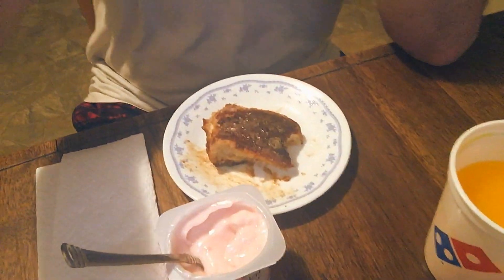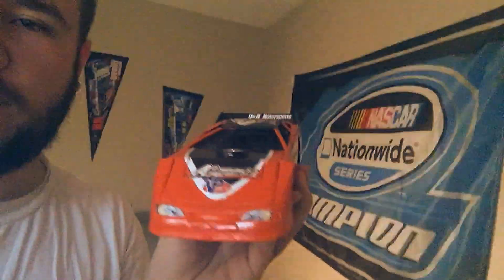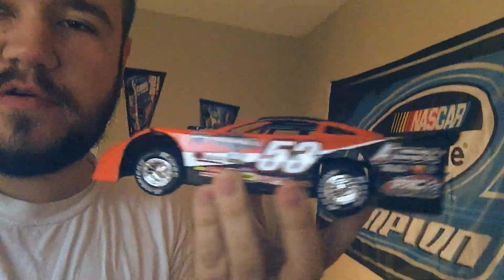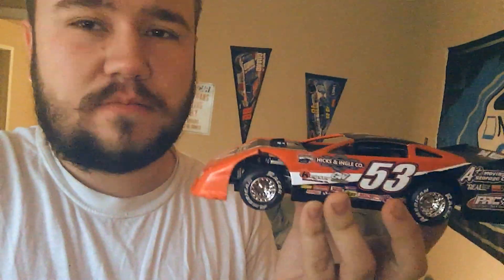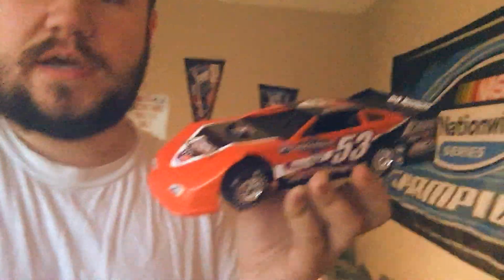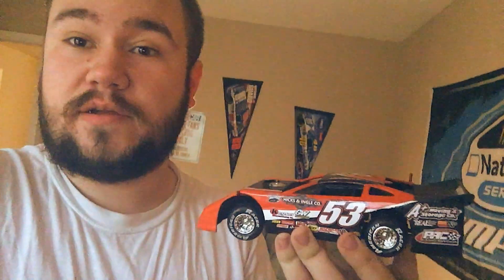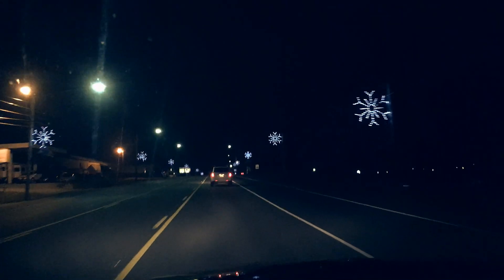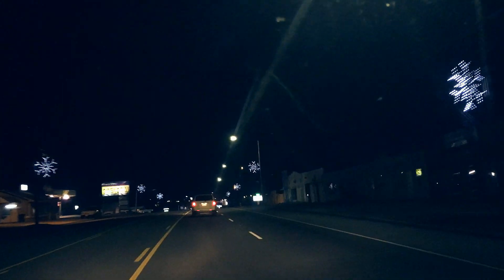The 2018 Hangover at 411 Motor Speedway - Racing Vlog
Come along on an adventure to the famous dirt track in Seymour, TN for the 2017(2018) Hangover Race at 411 Motor Speedway.